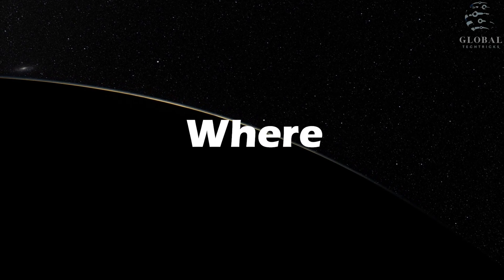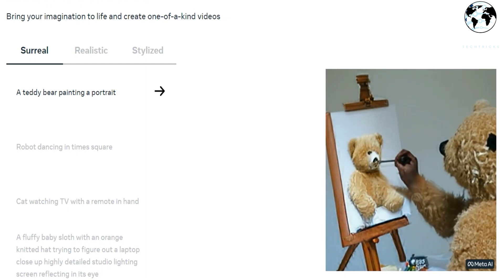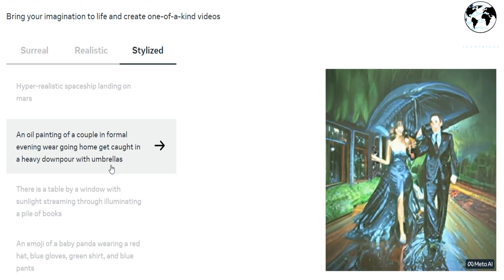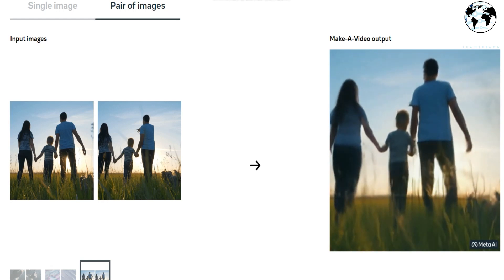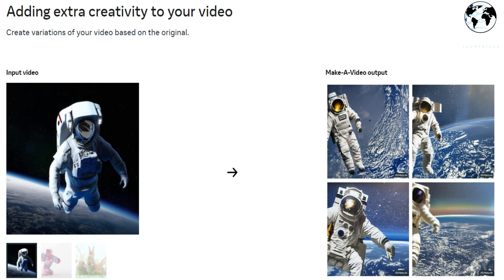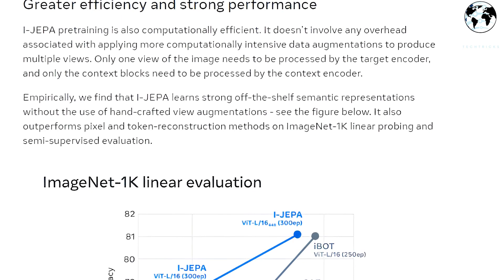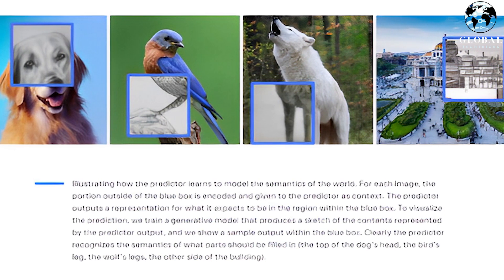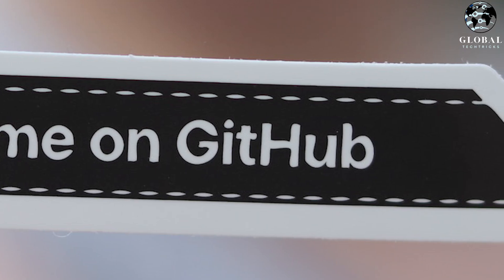How to Make Epic Videos with Meta Text to Video AI | Meta Make A Video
Experience text to video meta ai technology of Make-A-Video, a revolutionary system built upon the advancements in text-to-image generation and text-to-video generation. By harnessing the power of text to video meta, meta make-a-video combines images with descriptions to understand how the world looks and is often portrayed. Moreover, meta ai generator utilizes unlabeled videos to comprehend the dynamics of motion in our environment.

With Make-A-Video, you can unleash your creativity and transform mere words or a few lines of text into captivating and unique videos. Whether you desire to depict fantastical realms, mesmerizing landscapes, or heartwarming stories, meta make a video github brings your imagination to life, crafting whimsical and one-of-a-kind videos that astound and inspire.